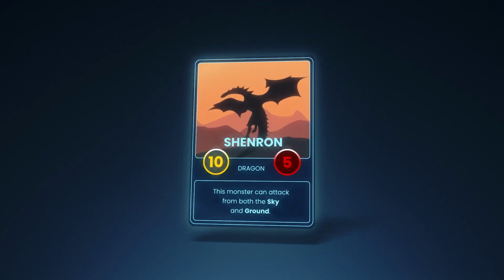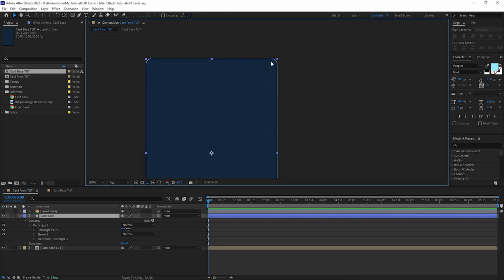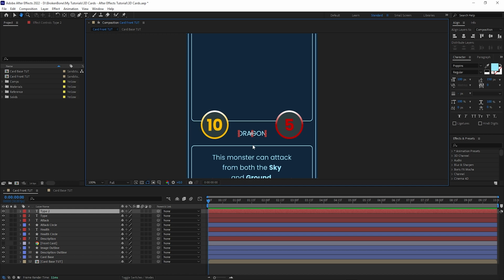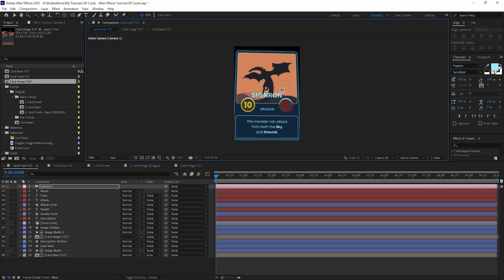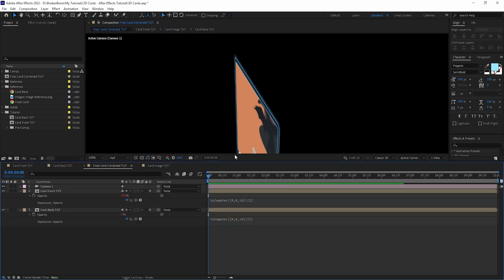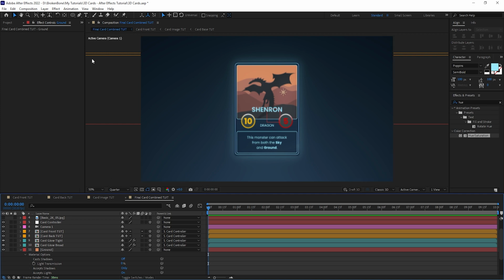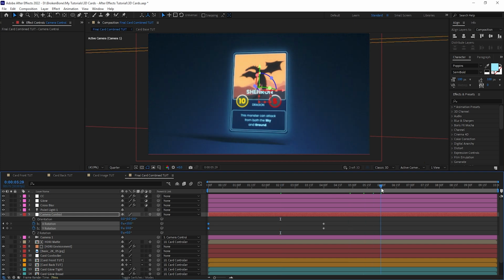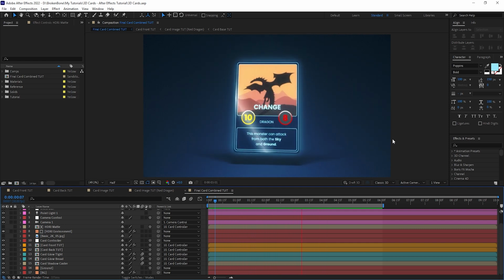3D Card - After Effects Tutorial (Template)